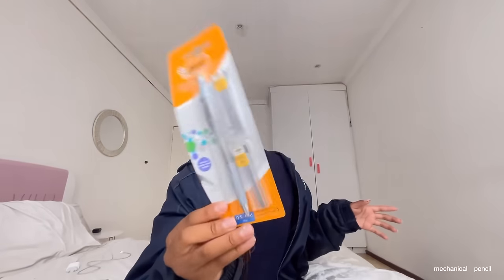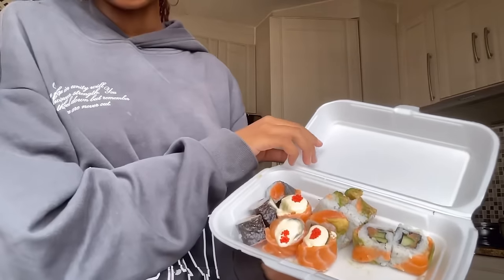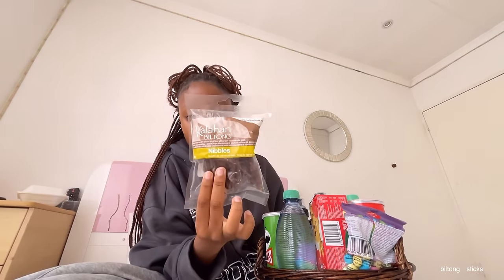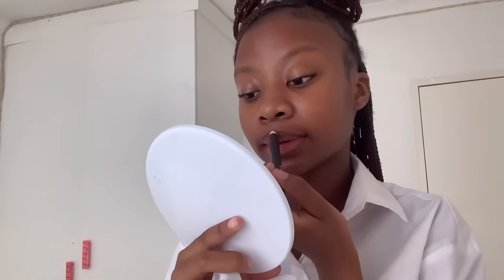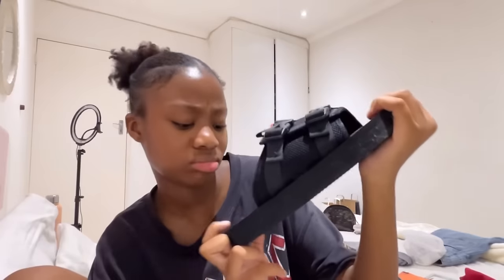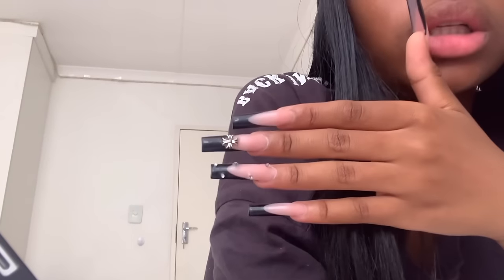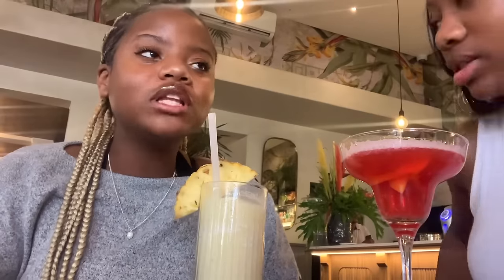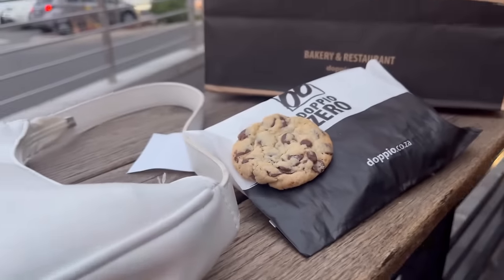Unfiltered days in my life EP:3 [exam szn,lunch dates,school vlogs,hauls]\ South African YouTuber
FAQ 🤍:

Name : Angela Masetla

Birthday : 28 Sept’

Nationality : South African

sub count : 26.5K

I love you guys so much,thank you 4 all the support!